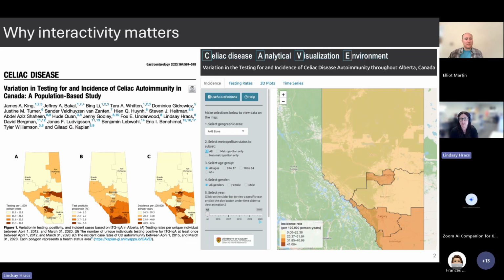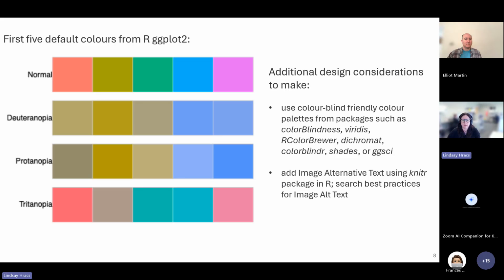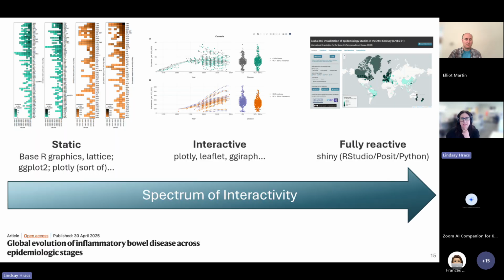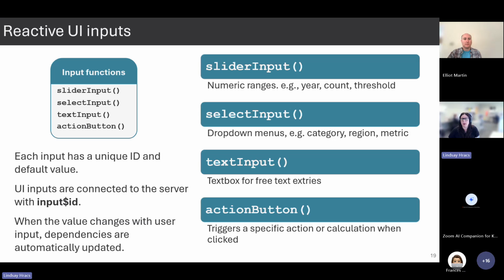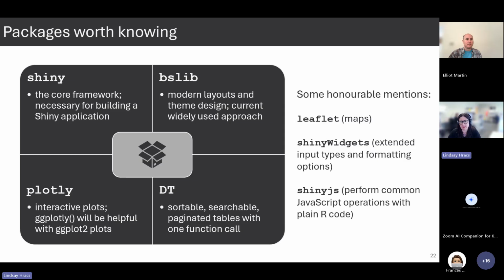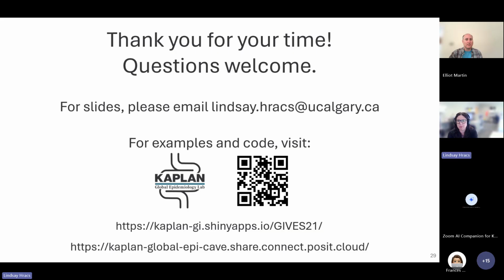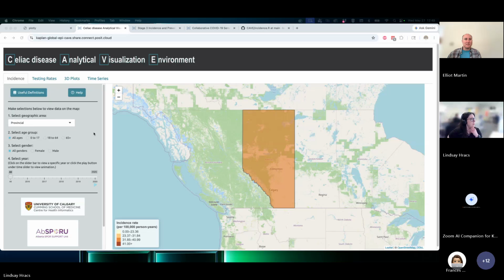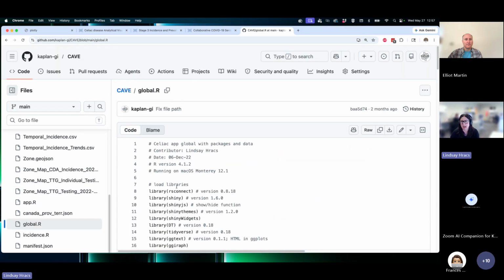CHI Speaker Series From Static to Dynamic Interactive Data Visualization with Shiny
CHI Speaker Series with Lindsay Hracs